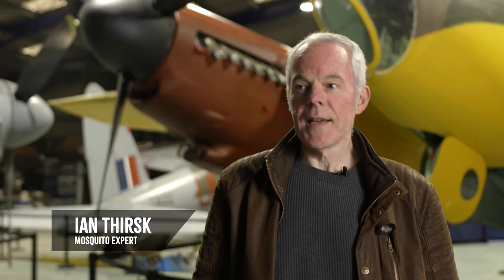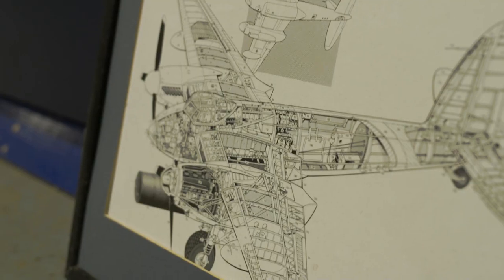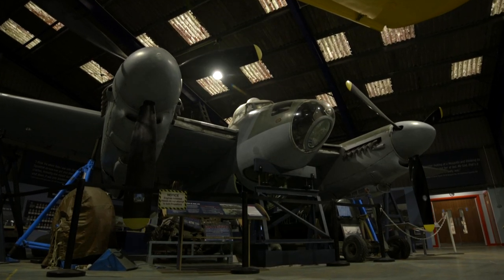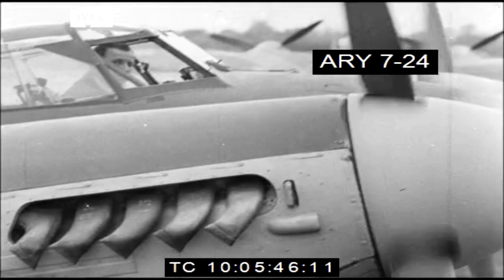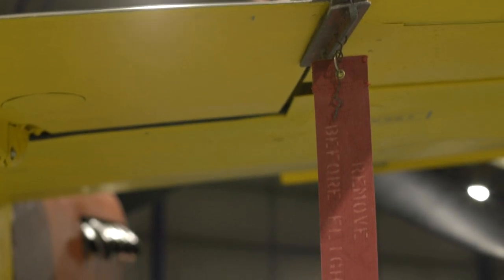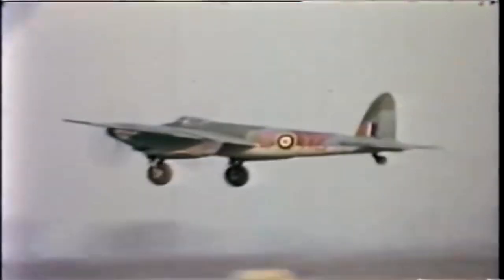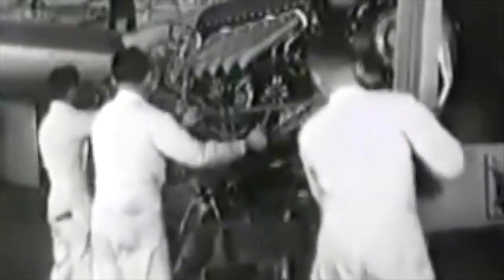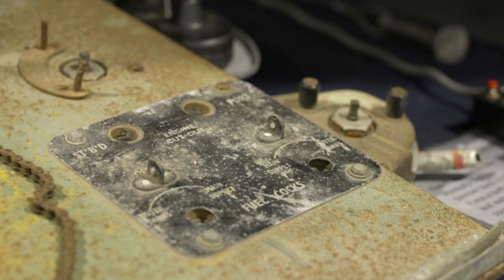Documentary - Flying Through History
Flying Through History is a Historical Documentary about the de Havilland DH.98 Mosquito Bomber and its importance in the Second World War.